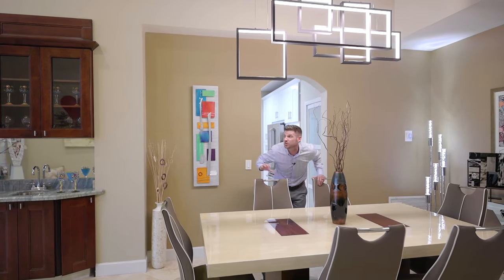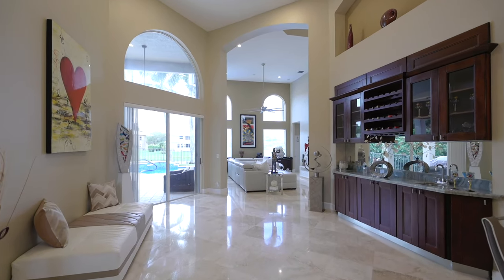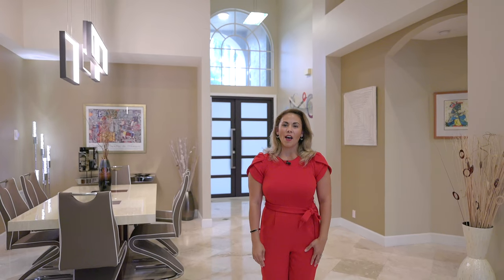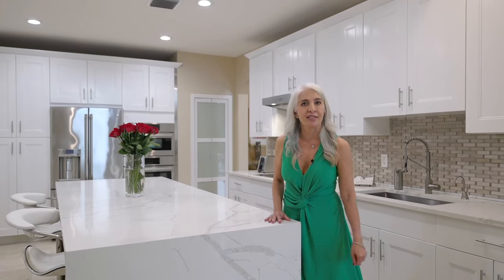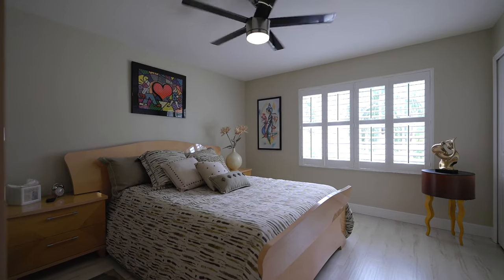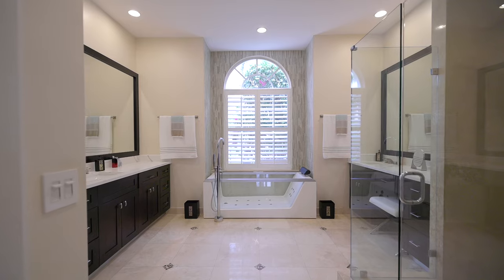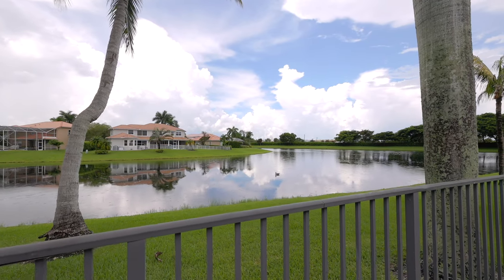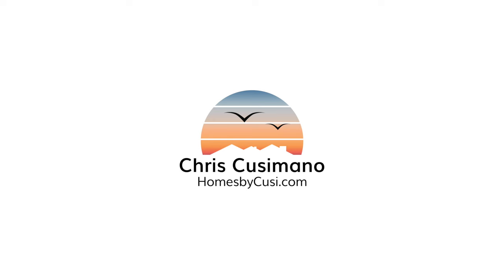We Found the Most Incredible House in Boca Falls, Boca Raton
Welcome to a unique and insightful tour of Boca Falls, one of the most sought-after communities in Boca Raton, Florida. As a real estate enthusiast, I'm here to uncover what makes this neighborhood stand out and why it could be your next dream home destination.

Why Boca Falls?
Boca Falls isn't just a community; it's a lifestyle choice for those seeking both luxury and practicality. Here's what you need to know:

🏡 Home Variety: Ranging from 1,800 to 4,400 square feet, these homes offer open floor plans with 4 to 7 bedrooms, catering to diverse family needs.
🌴 Scenic Views: Many homes here provide stunning views of waterways and tropical landscapes, offering a serene living environment.
Top-Notch Amenities:

🏊‍♂️ Dive into a resort-style Olympic size pool for a refreshing escape.
💪 Embrace fitness in the state-of-the-art fitness center.
🎾 Six tennis courts and a basketball court for sports enthusiasts.
🧒 A kiddie pool ensures family-friendly fun for all ages.
Boca Raton's Appeal:

🚸 Boca Falls is surrounded by top-rated schools for all grade levels, adding immense value for families.
🛍️ Proximity to premium shopping and dining options, enhancing your lifestyle experience.
🚗 Convenient access from both Interstate 95 and the Florida Turnpike, making commuting effortless.
Join me as I take you through this exclusive community, showcasing the homes and amenities that make Boca Falls a standout choice in Boca Raton. Whether you're a family looking for a new home or a real estate aficionado, this tour is tailored just for you.

📩 Interested in learning more about Boca Falls or Boca Raton real estate? Drop a comment or reach out for more insights and property details.

Thank you @HomeandYacht  the video!

has all of my links including

Always Friendly,
Chris Cusimano